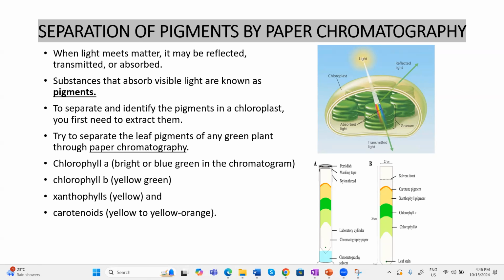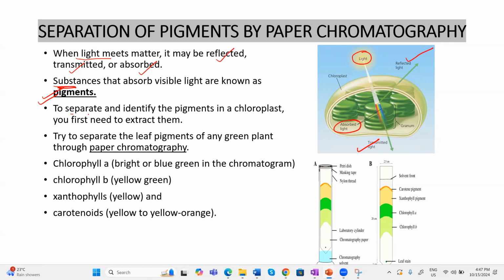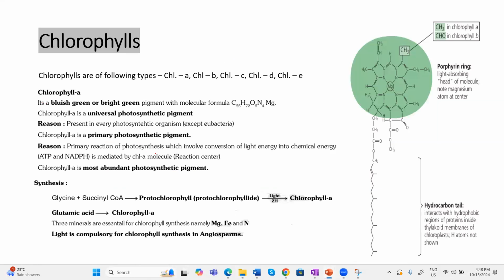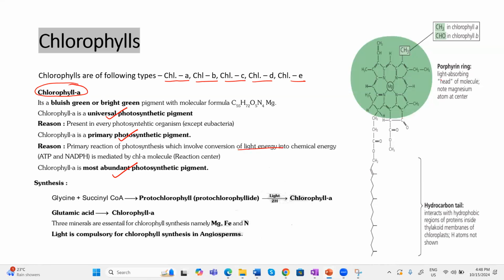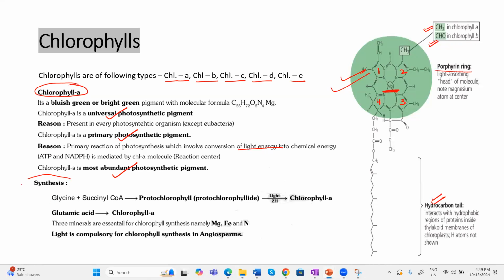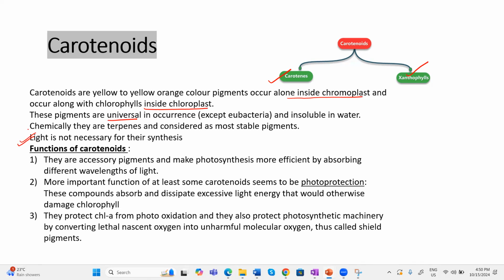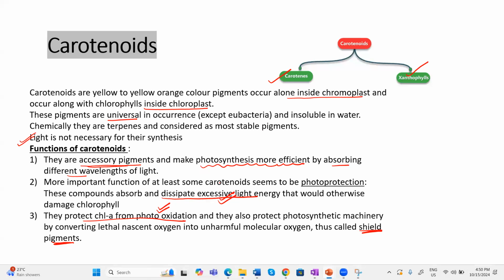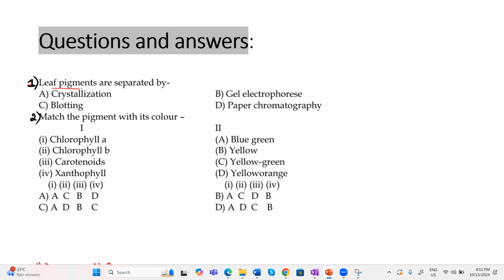Photosynthetic Pigments for NEET 2027 | NCERT Line by Line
# 🌿 Photosynthetic Pigments | Chlorophyll, Carotenoids & Xanthophylls | NEET Biology

In this video, you'll learn **Photosynthetic Pigments** in a simple and exam-oriented way. We will cover the structure, types, functions, absorption spectrum, action spectrum, and the role of each pigment in photosynthesis according to the **NCERT Class 11 Biology** syllabus.

### 📚 Topics Covered

✅ What are Photosynthetic Pigments?
✅ Chlorophyll a – Primary Pigment
✅ Chlorophyll b – Accessory Pigment
✅ Carotenes and Xanthophylls
✅ Absorption Spectrum vs Action Spectrum
✅ Role of Accessory Pigments
✅ NCERT Important Points
✅ NEET Exam Tips & Frequently Asked Questions

This lecture is ideal for:

* AP Biology & IB Biology Students